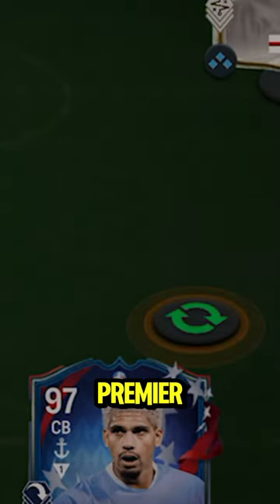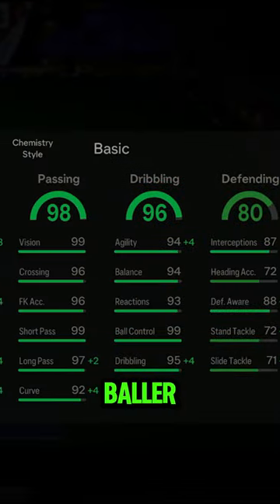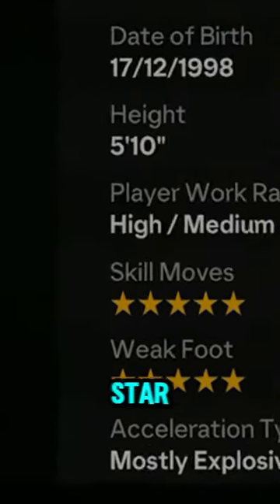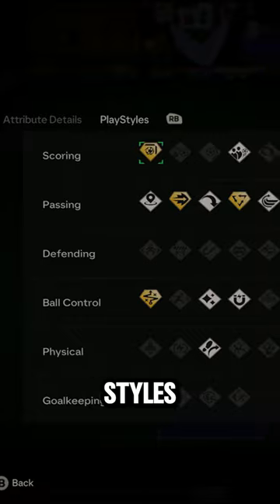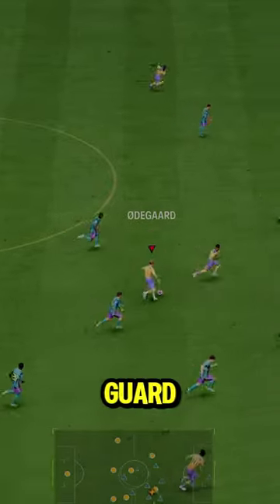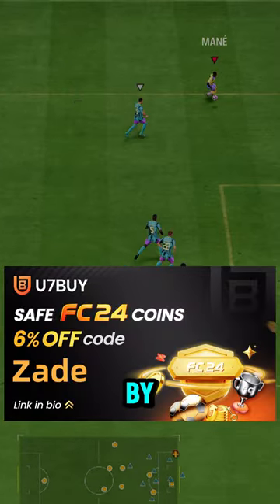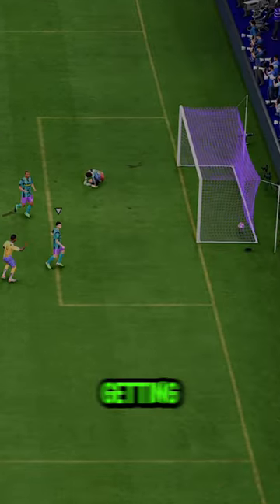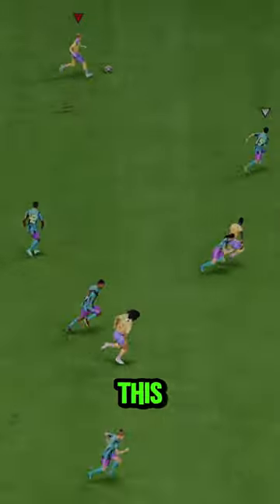Futties Odegaard Player Review! / FC24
FC 24
EA FC 24 Ultimate Team
EA FC 24 TOTS     Odegaard
EA FC TOTS    Odegaard
Birthday TOTS    Odegaard
fc24 TOTS    Odegaard
fc 24 TOTS      Odegaard
TOTS    Odegaard fc 24
fc24 TOTS      Odegaard
fc24       Odegaard
EAFC24      Odegaard
EAFC      Odegaard
  Odegaard
       Odegaard fc24
Team of the season     Odegaard
Flashback   Odegaard
Fantasy FC      Odegaard
FUT Fantasy     Odegaard
Icon    Odegaard
TOTS     Odegaard
EOAE   Odegaard
End of an era  Odegaard
Showdown  Odegaard
Euros PTG   Odegaard
Euros   Odegaard
Greats of the game  Odegaard
FC Pro Champion Icon  Odegaard
Copa America  Odegaard
Euros Evo  Odegaard
Futties Odegaard
Futties Odegaard